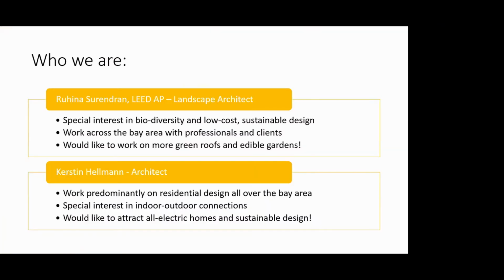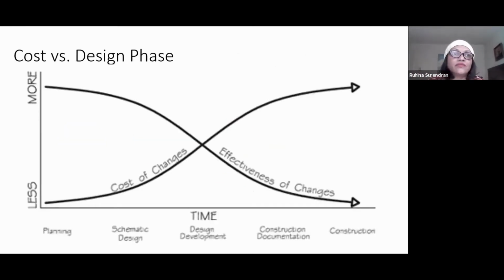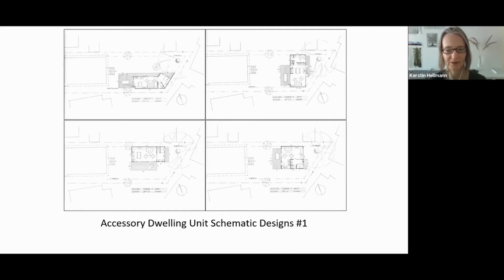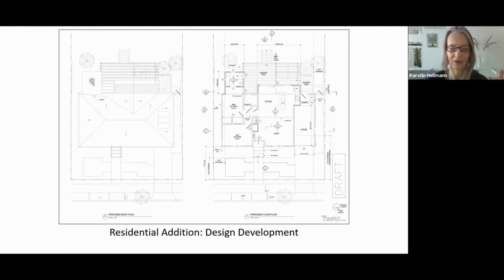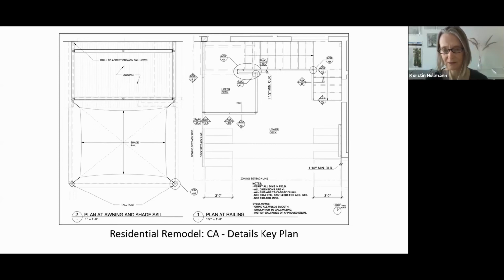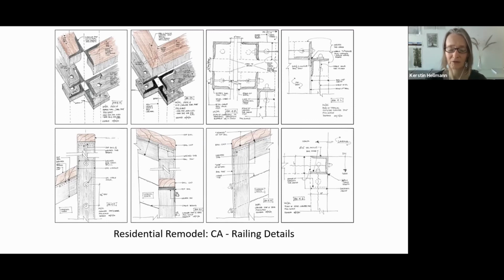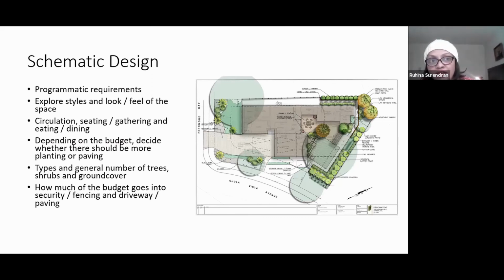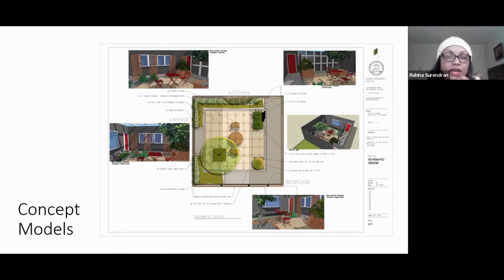From Schematics To Construction Part 1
Listen to an architect and landscape architect describe the design process, and the stages they go through...